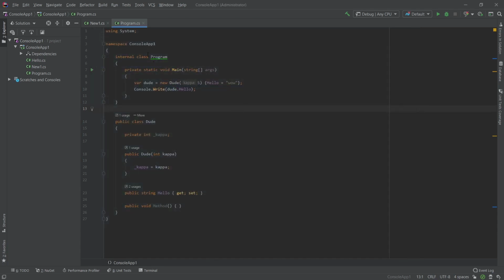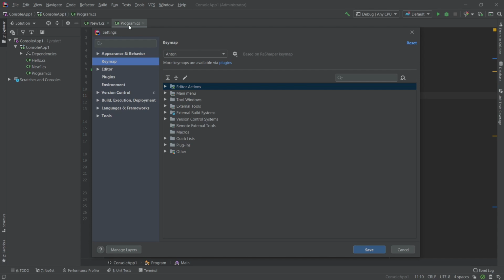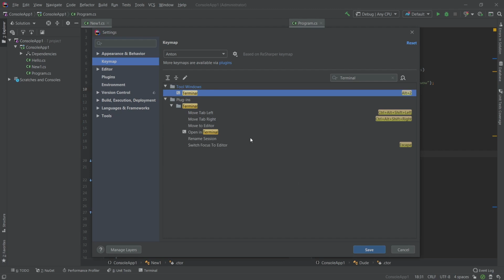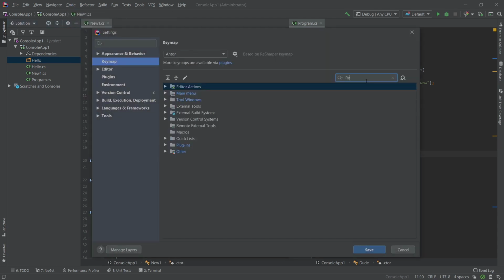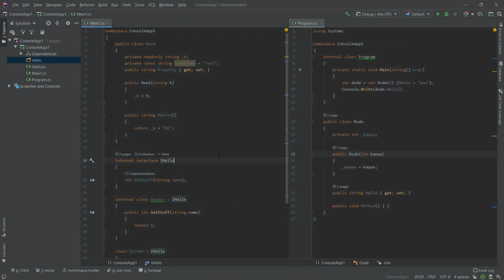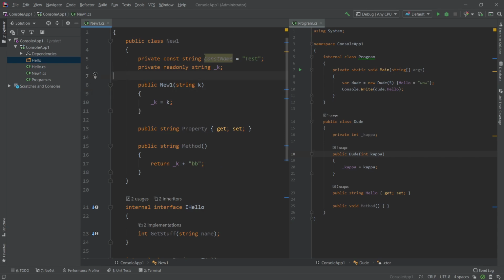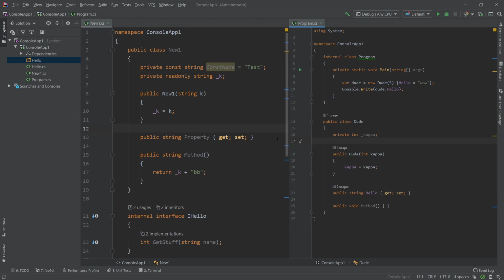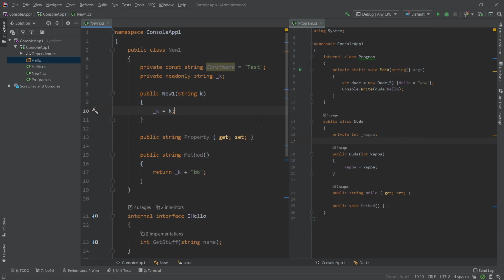Rider Tutorial Ep1 - Key Setup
Before diving in to Rider we make sure we understand how to setup our key binds and make sure the binds we expect to be there are there. My pick is a middle ground between InteliJ key map (link #4) and favorites from Visual Studio.

3:21 - Move window to the right  (Alt + .)
4:02 - Opening the Terminal  (Alt + 2 | Ctrl + Alt + Space)
5:22 - Reformatting Code           (Shift + Alt + F)
5:58 - Code Cleanup           (Ctrl + Alt + F)
7:50 - Declaration Navigation   (F12)
8:42 - Moving Lines Up/Down   (Alt + Up/Down)